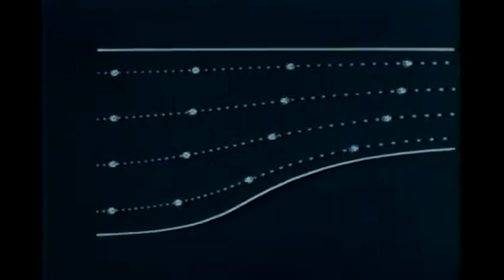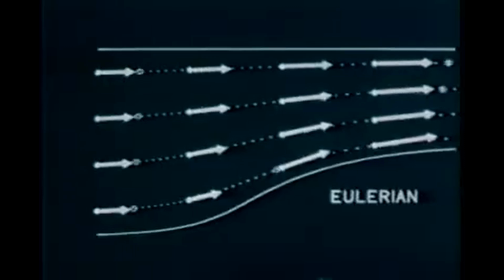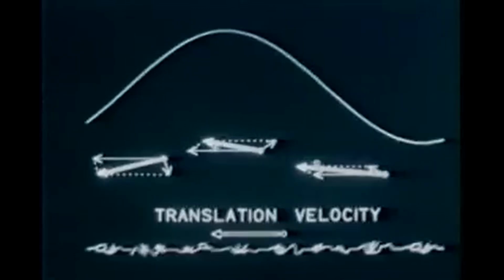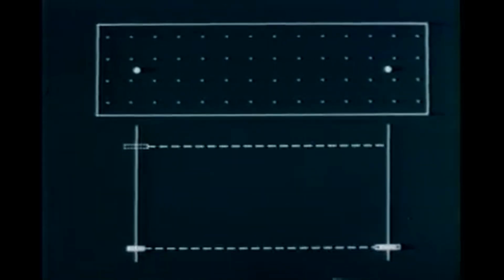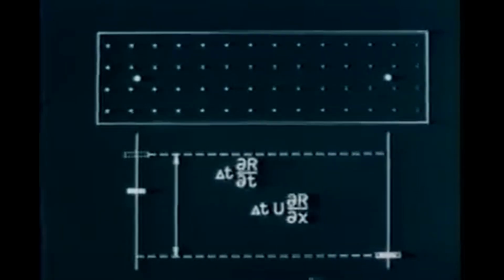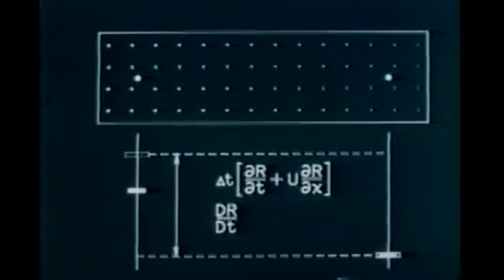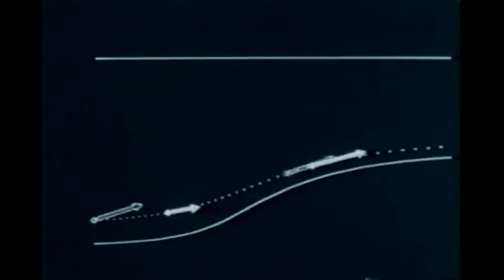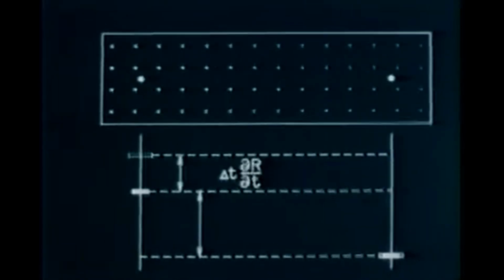Eulerian and Lagrangian Descriptions in Fluid Mechanics - synced audio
A great educational film from 1969(?). Fully synced audio/video.

I do not own this work and I do not earn any money from this. Enjoy!